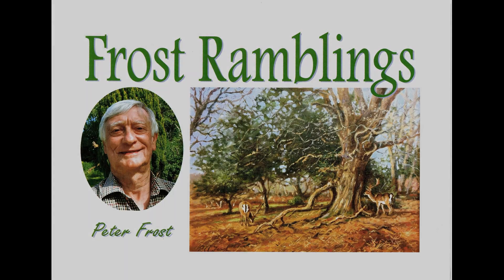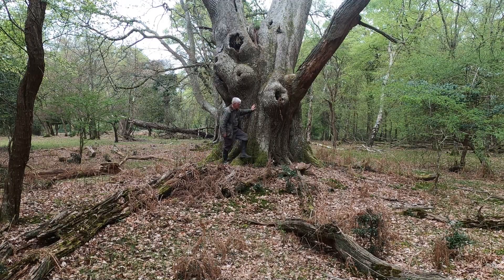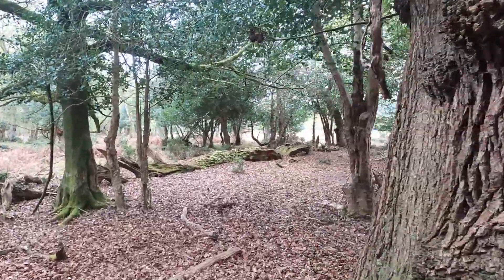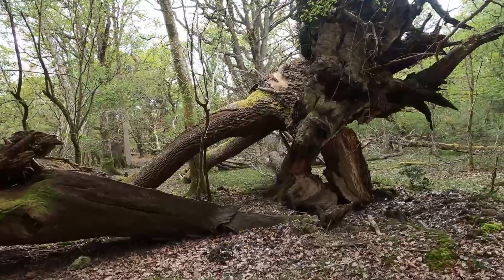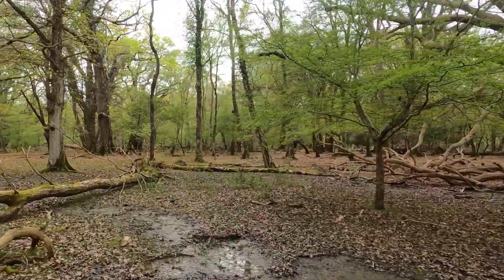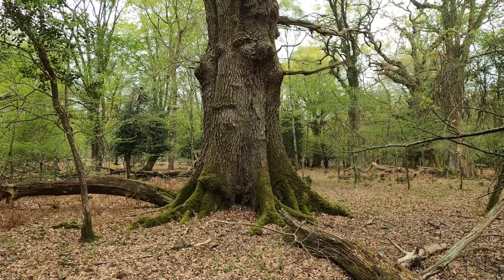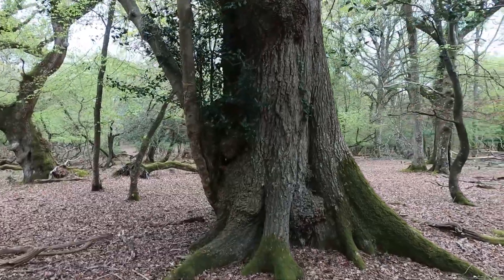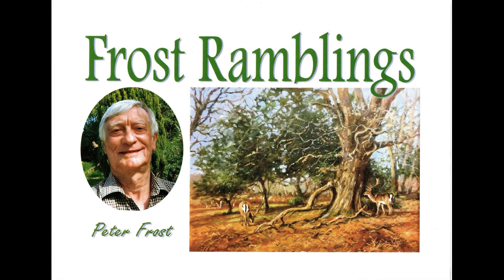Whitley Wood Oaks, New Forest.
A look at two big oak trees in a New Forest pasture woodland.